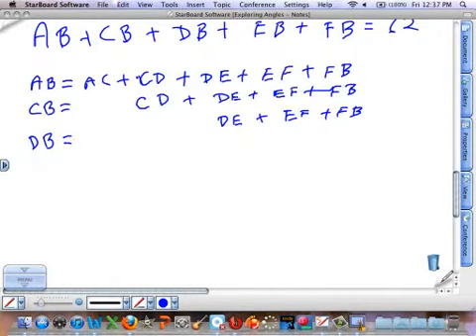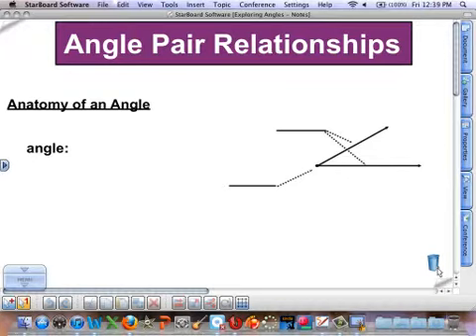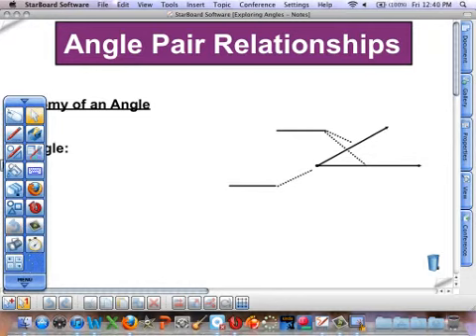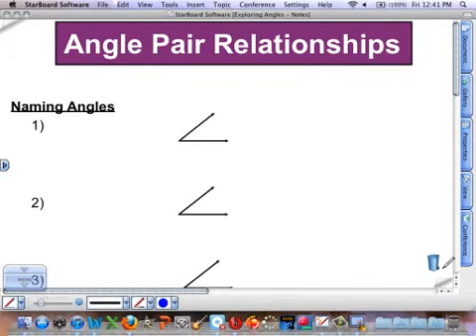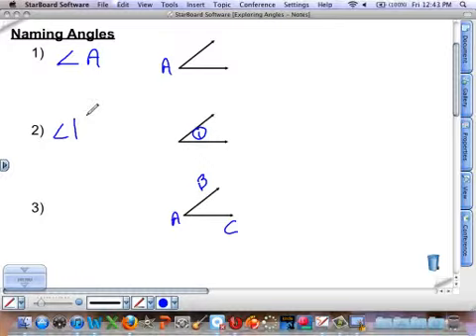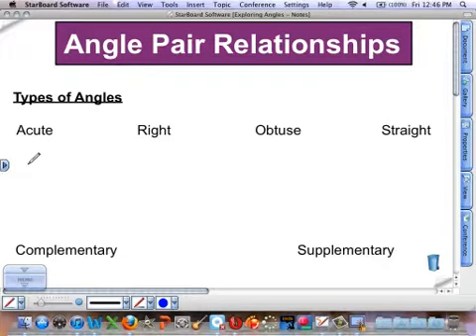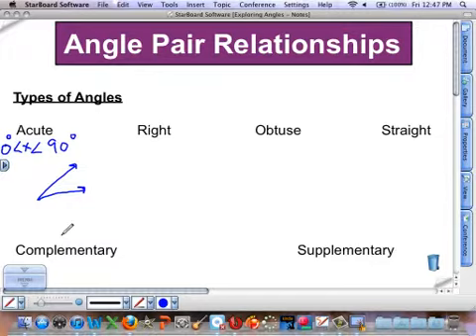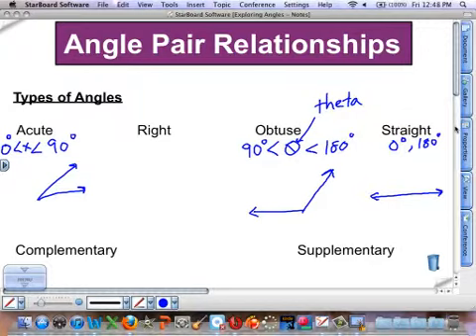Angle Pair Relationships Notes Part 1